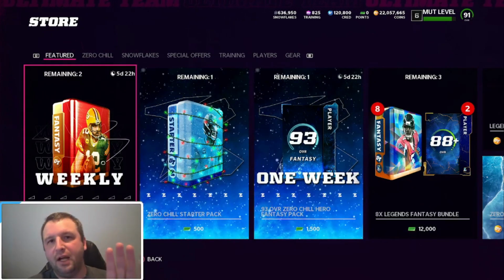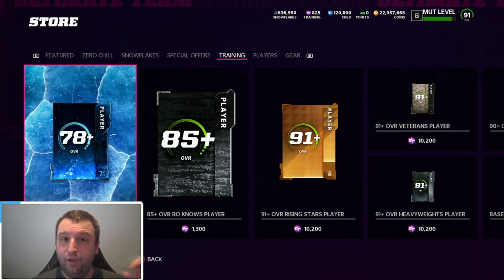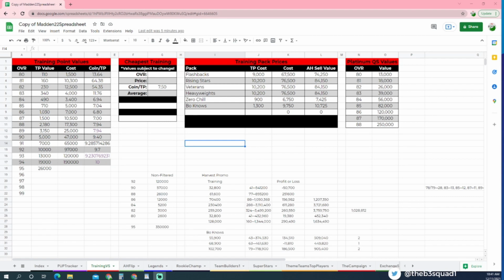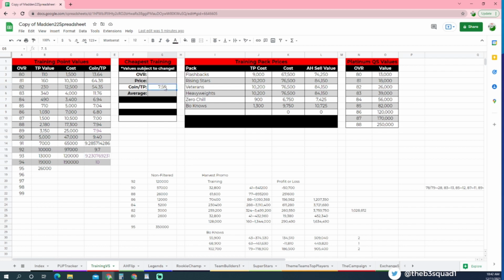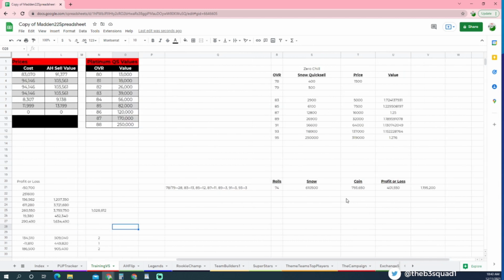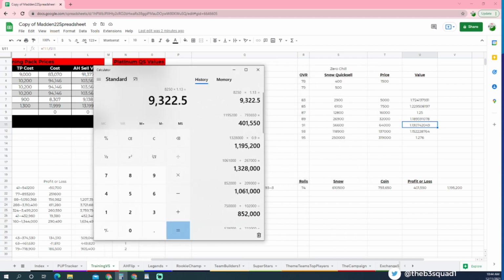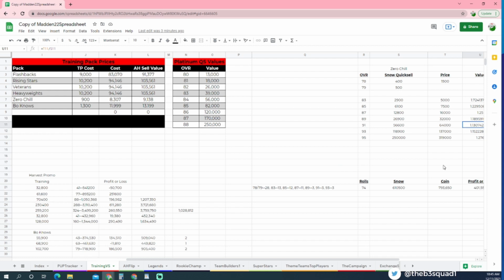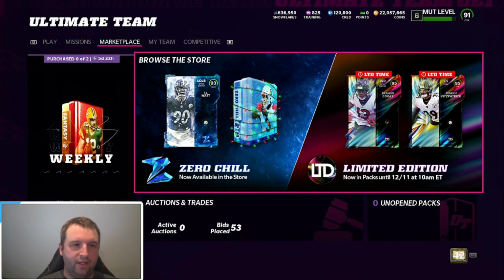Zero Chill Coin Making | Which reroll is best for Coin Making!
Rerolls are always gonna be a risk when it comes to coin making but with these tips, you can make a better educated decision and hopefully get luck more on your side.  In this video are tips on what I USE everyday when I decide to do any type of reroll.  Minimize risk to take advantage of what EA gives us.  You too can make coin by using these tips!